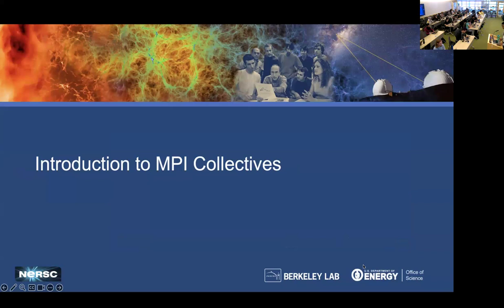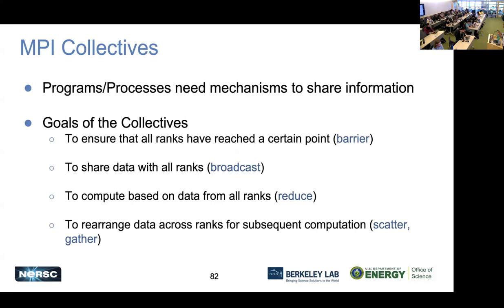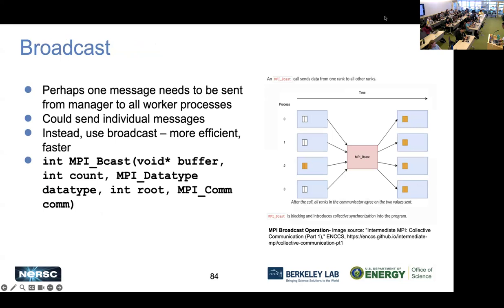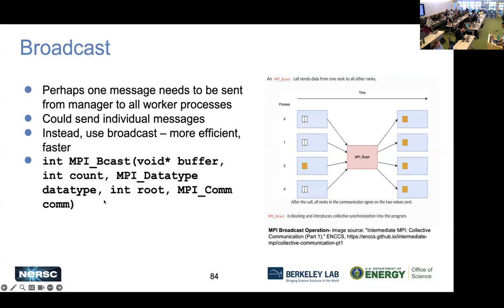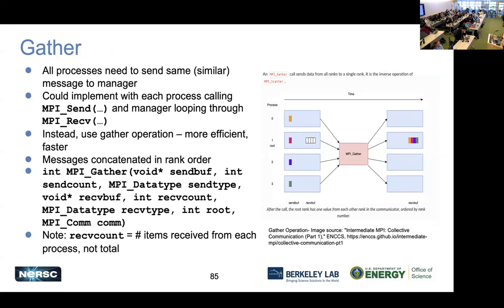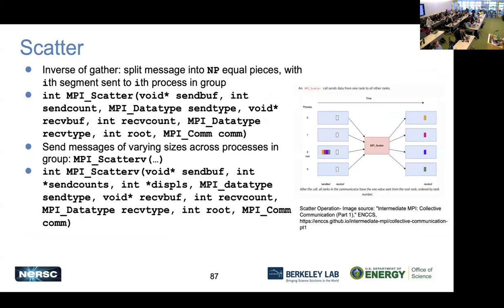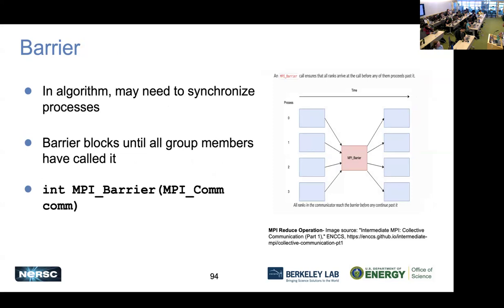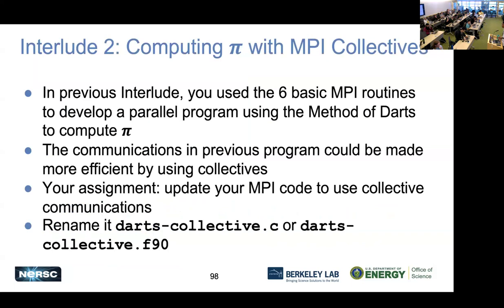4 - MPI Collectives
This is part of the NERSC training Crash Course in Supercomputing, June 28, 2024